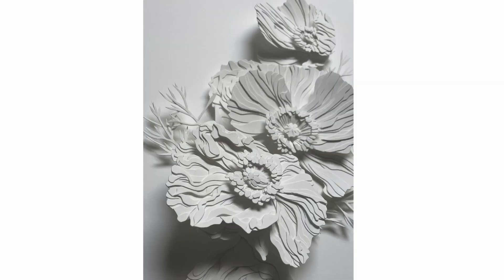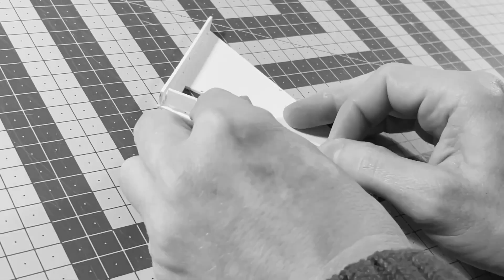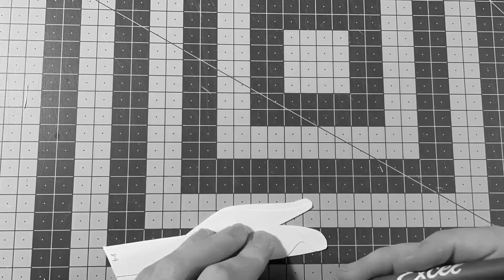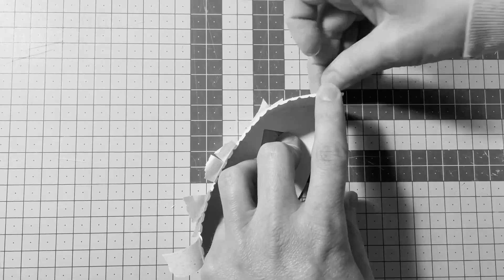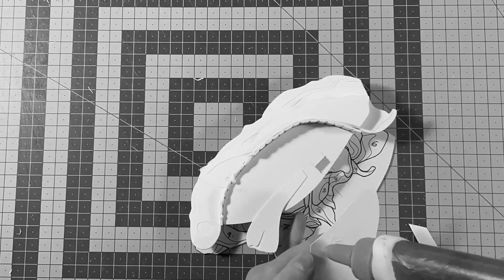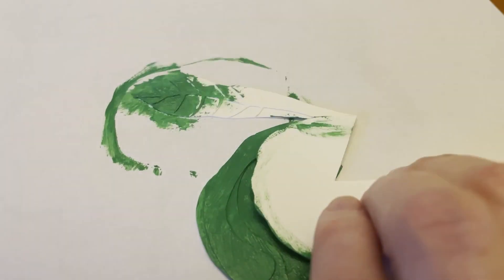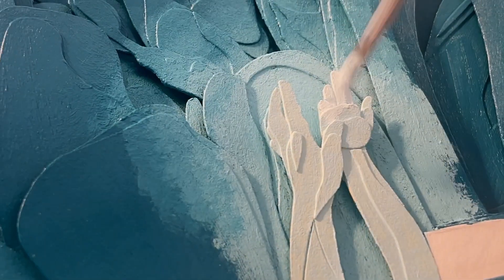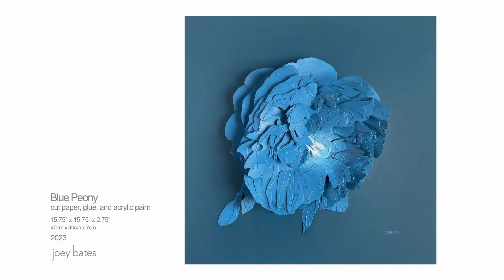Trying Something New! Time-lapse of a Pink Peony Paper Sculpture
More Color!
In this video a time lapse of a big paper art peony build.

Big thanks to my patrons, those who have and continue to commission artworks from me.

Under the Marquee by Guy Trevino and Friends
The Streets of Campo Grande by Andreas Dahlbāck
Ruby's Saga by Ryan James Carr
Before Chill by Yomoti
Waste It by Kylie Dailey